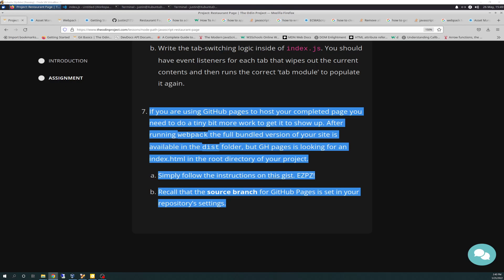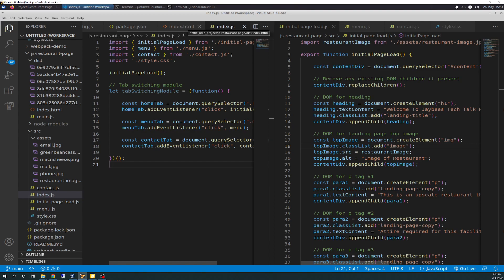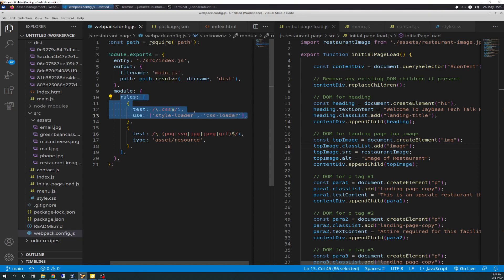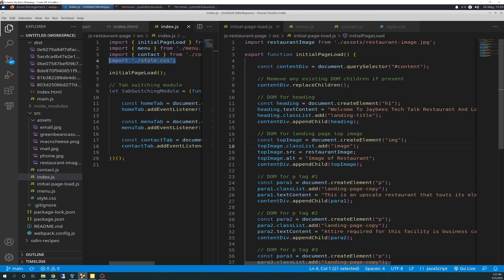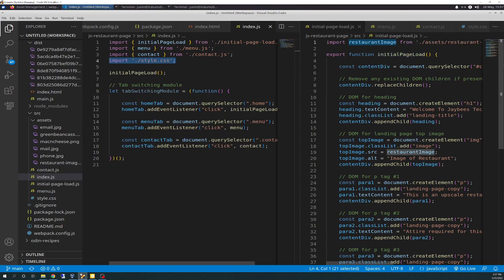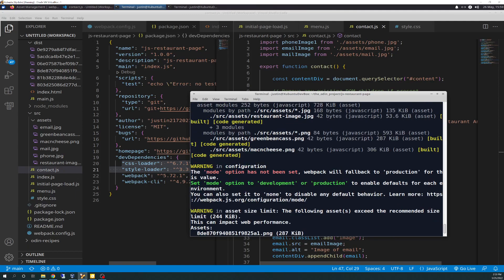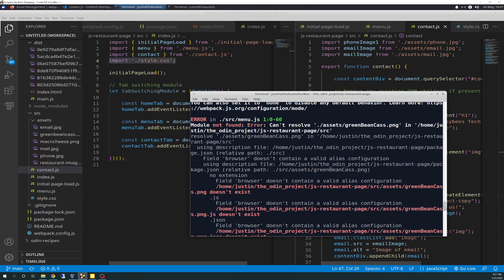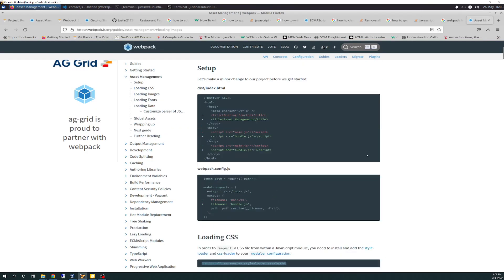The Odin Project VLOG | Day 110 CODING For BEGINNERS | JavaScript Project Restaurant Page COMPLETED1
I completed the JavaScript project, "Restaurant Page", yesterday but I got hung up on part 7, so I decided it was worth a quick video in case you all have similar code as mine.  If so, you will encounter issues when trying to deploy this to your GitHub pages so this VIDEO WILL SAVE YOU A LOT OF TIME.  Don't forget to push your changes to your GitHub account as well.  Enjoy!